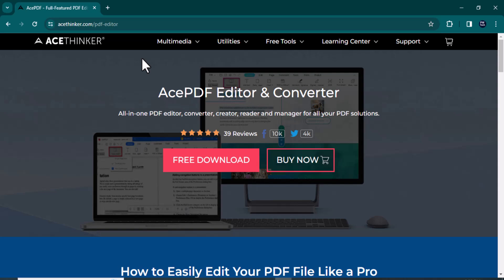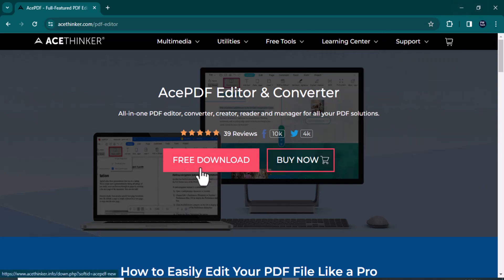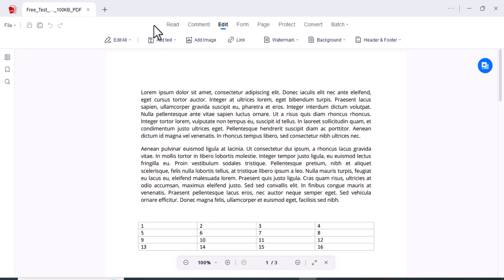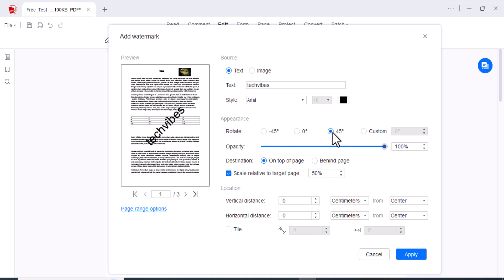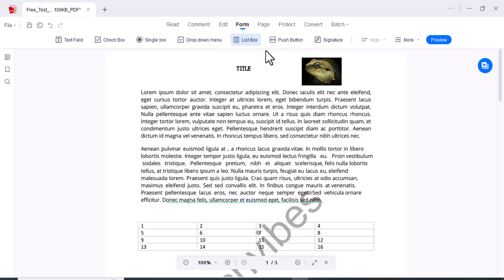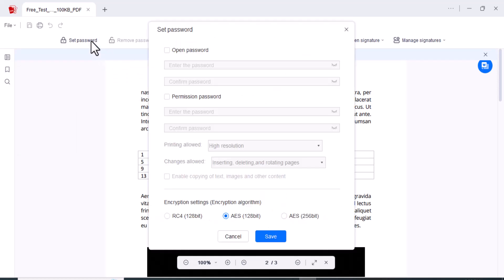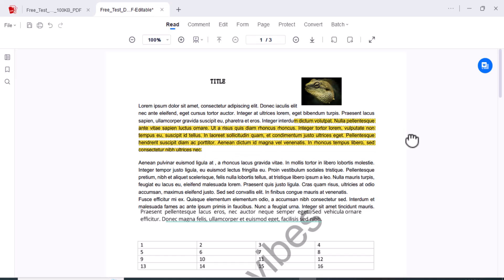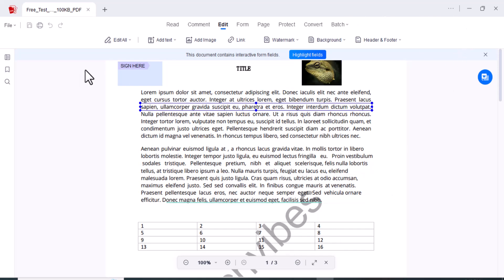Best PDF Editor & Converter 2024 | AcePDF Editor Converter